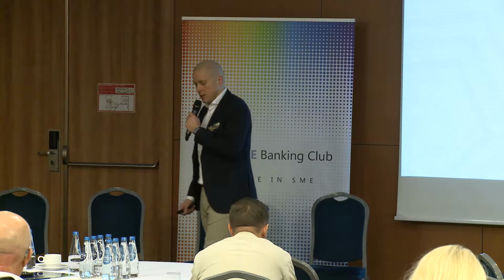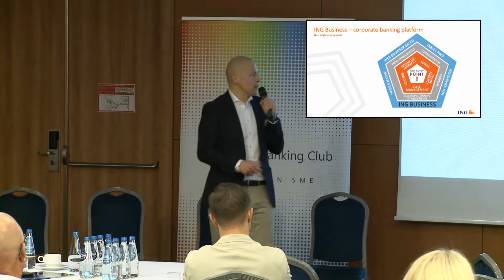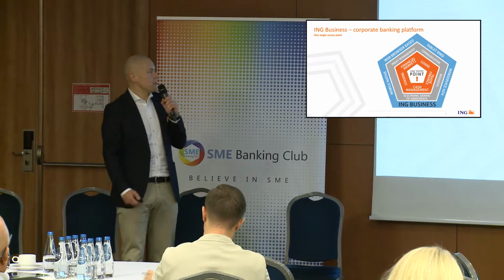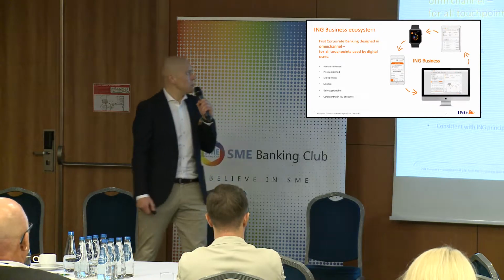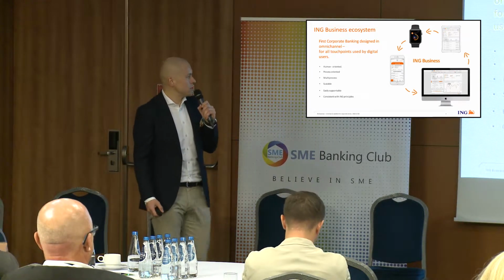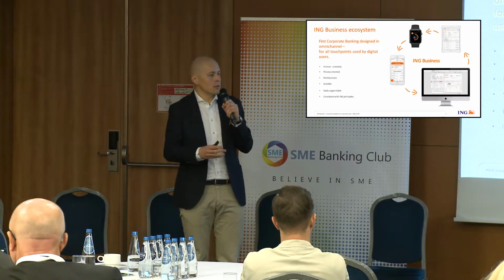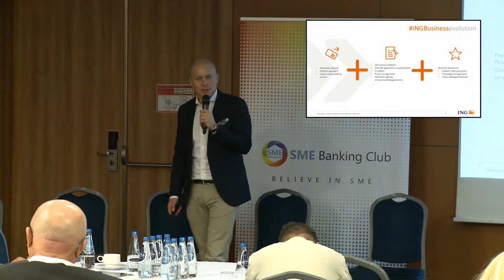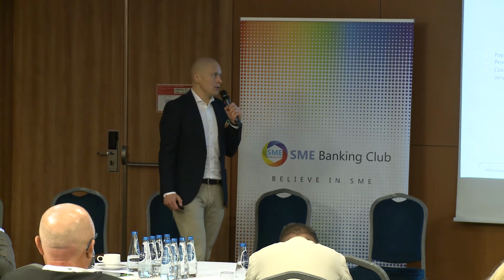CEE18: Adam Walendziewski (ING Bank Śląski) on ING Business